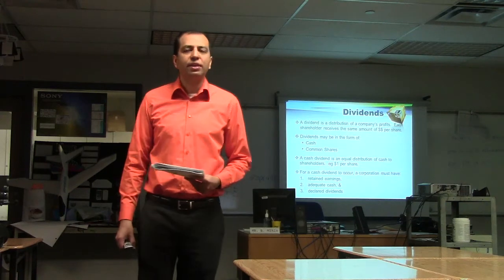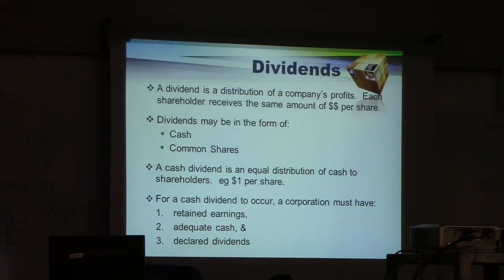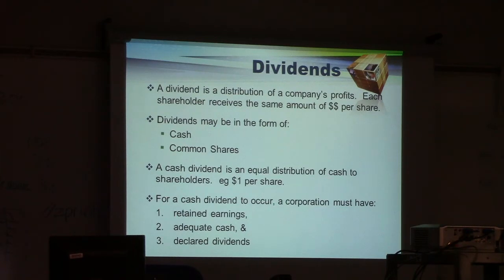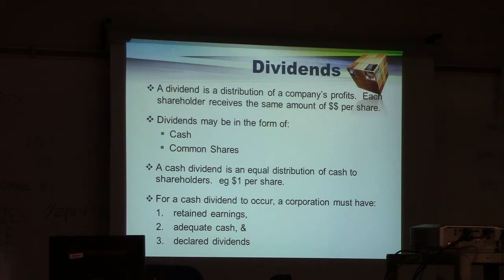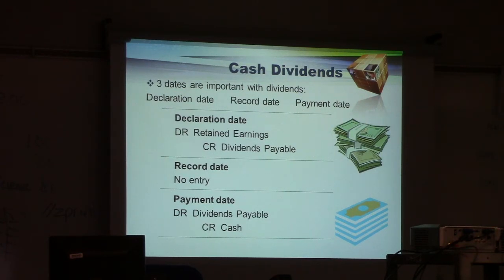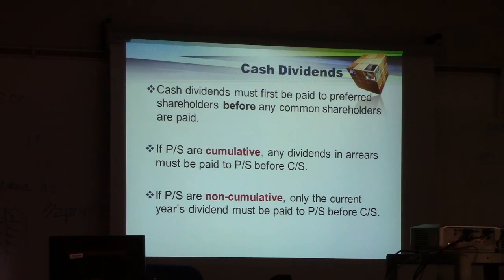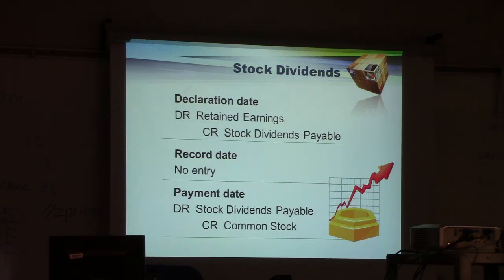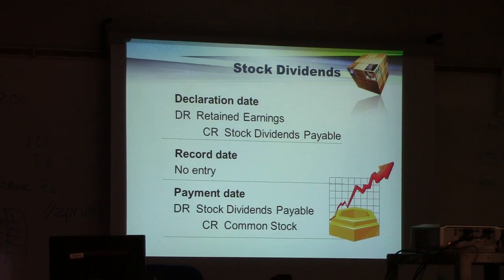Grade 12 Accounting Chapter 15 Part 1 Intro to Corporate Accounting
We discuss further some of the complications of corporation accounting.  Specifically, we focus on dividends and the transactions associated with declaring cash dividends and stock dividends.